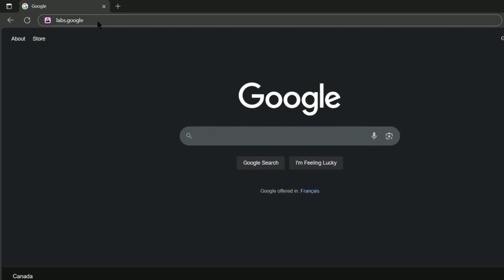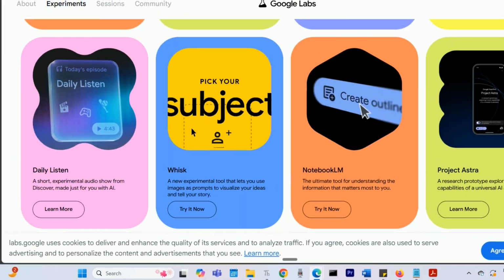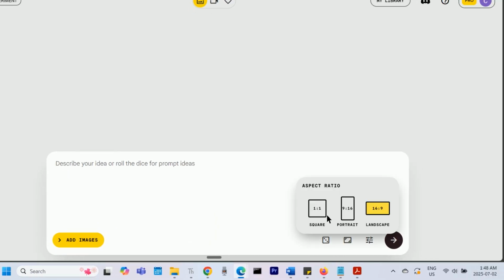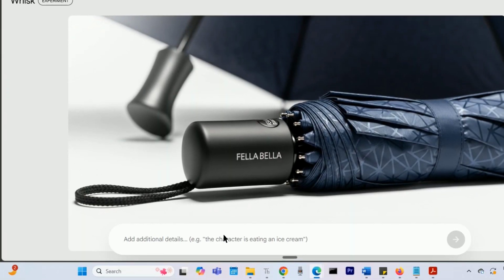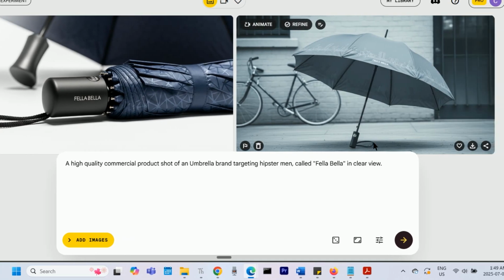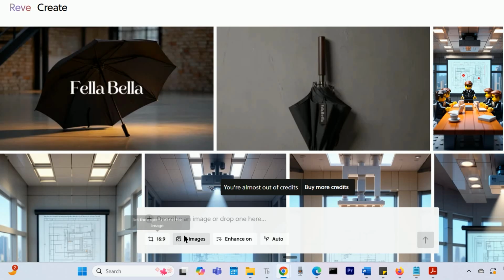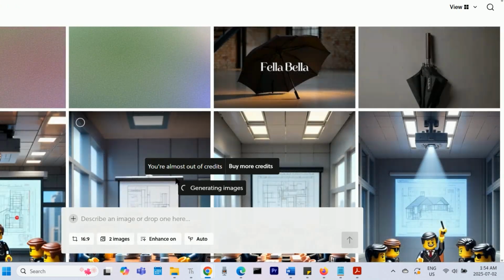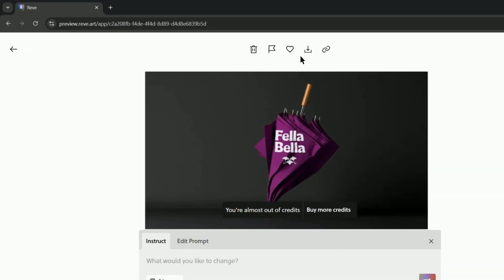AI Image Tools That Actually Spell Words Right (Free and No ChatGPT Needed!)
Learn How to Instantly Create AI Images with Accurate Text for Free (Using Whisk & Reve Art)

In this quick and practical tutorial, discover how to generate high-quality AI images with accurately written text using free alternatives to ChatGPT image tools. If you’re tired of long load times and poor text generation from popular tools, this video is for you.

We walk you through two amazing tools: Google’s Whisk (Imagen 4) and Reve, both of which allow you to create detailed, fast, and editable AI images – perfect for marketing, social media, design, and more.

📌 TIMESTAMPS
00:00 – Introduction to fast, accurate AI image generators
00:22 – Accessing Google's Wisk via Labs.google.com
00:36 – Selecting aspect ratio and entering prompts
00:41 – Real-time generation and editing with Refine and Animate features
01:02 – Accessing RevoArt and using free credits
01:18 – Setting output options and generating multiple images
01:28 – Making specific edits using the "Instruct" feature
01:49 – Downloading your final image

How to create AI images with accurate and readable text

How to access and use Whisk (Imagen 4) via Google Labs

How to edit and animate generated images

How to use Reve for multi-output and targeted edits

How to download and use your finished AI assets

✅ Perfect for:

Designers

Marketers

Creators

Product mockups

AI enthusiasts